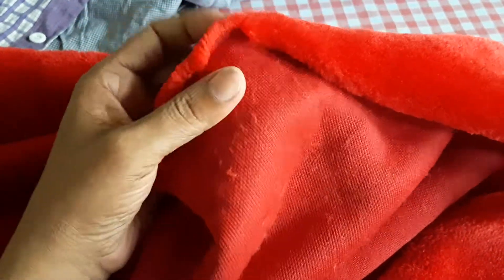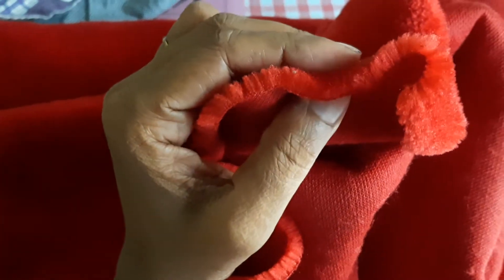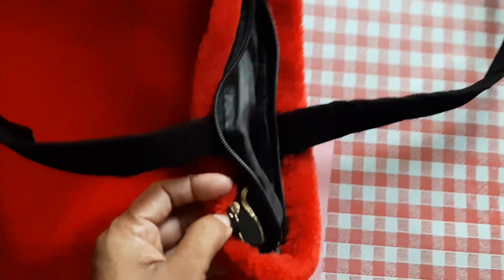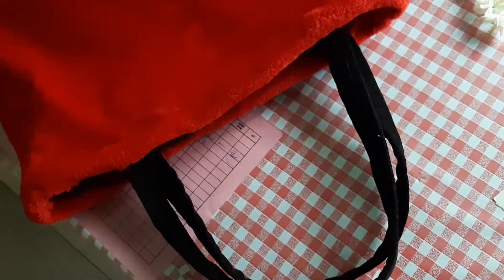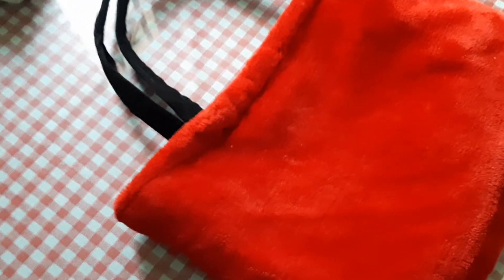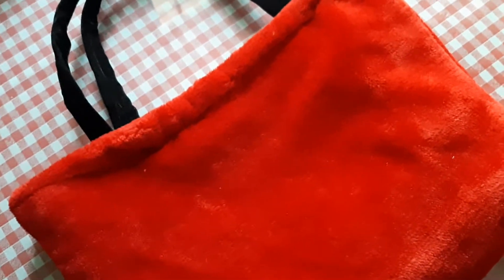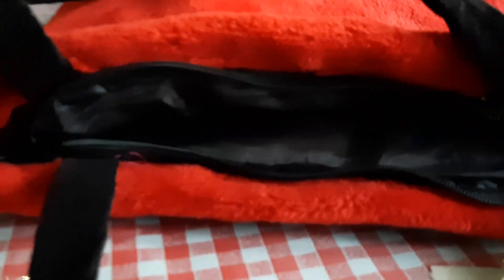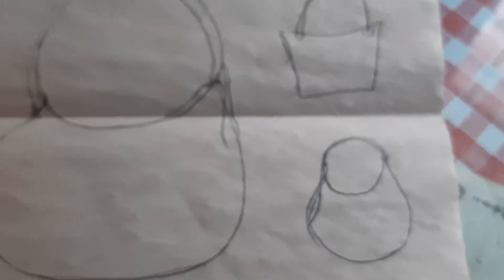Different style bag making. എന്നും ഉപയോഗിക്കുന്ന ബഗ്ഗിന്ന് പുതിയ ഒരു മാറ്റം വരുത്തി നോക്കുന്നോ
ഒരു ചെയ്ന്ജ് ആർക്കാണ് ഇഷ്ട്ടം ഇല്ലാത്തത്
Different style bag making

ഇത് ഇത്രയും എളുപ്പം ആയിരുന്നോ
എന്ന്
കരുതും
നമ്മുടെ കയ്യിൽ ഉള്ള ബാഗ്
അല്പം ചേയ്ഞ്ജ് ആകാം

fur cloth bag making
easy
and simple